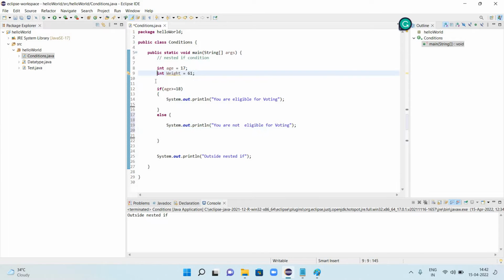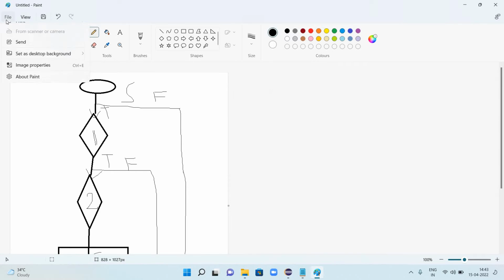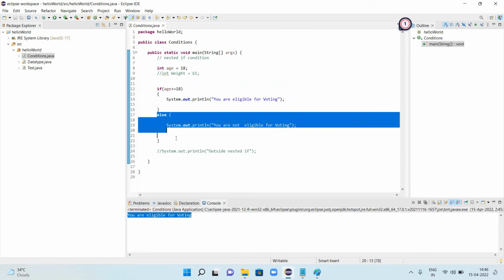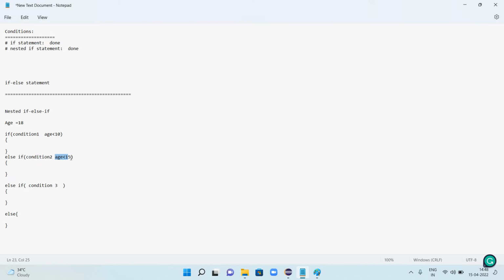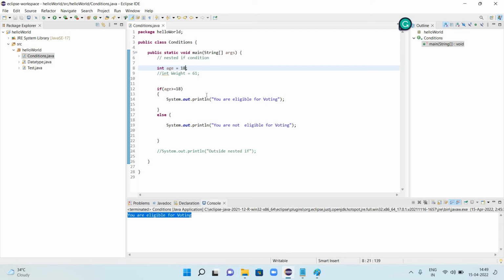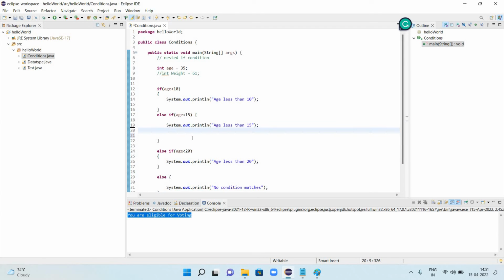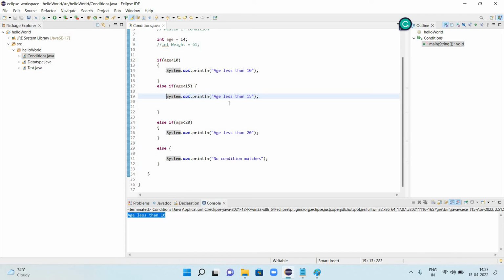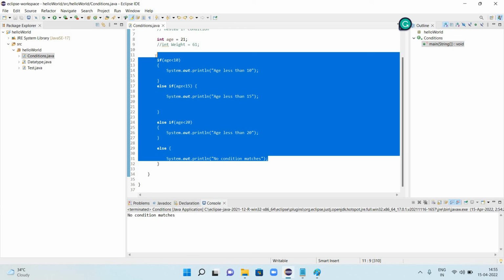Java- If else if Statement || Automation Testing Guide || Java Programming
Java- If else if Statement